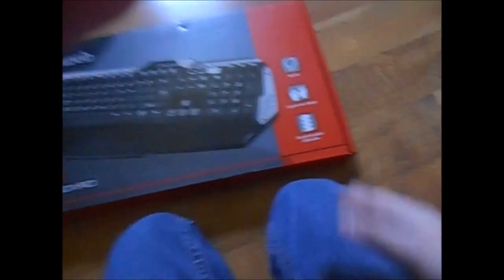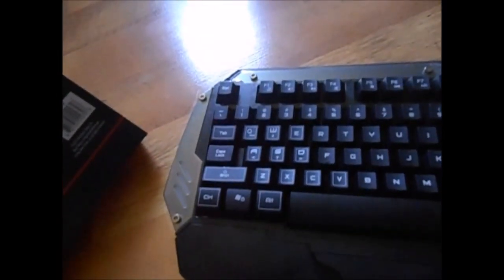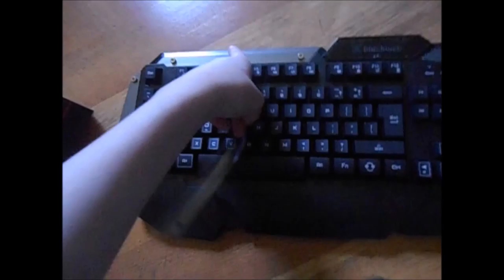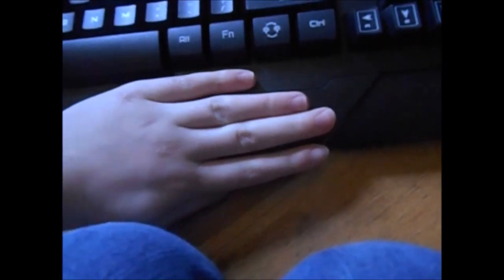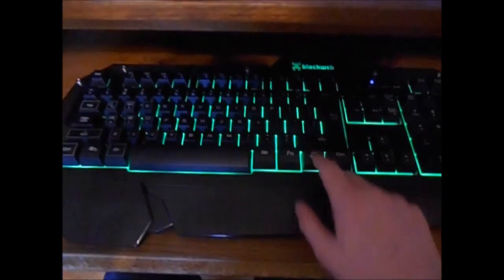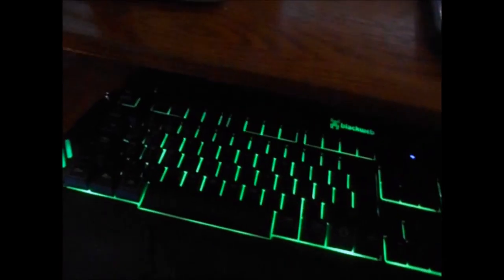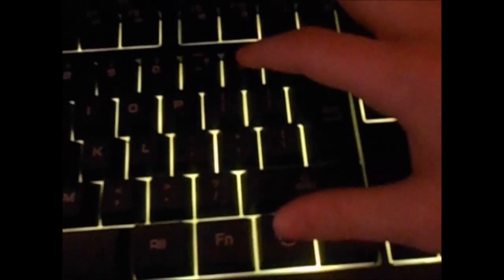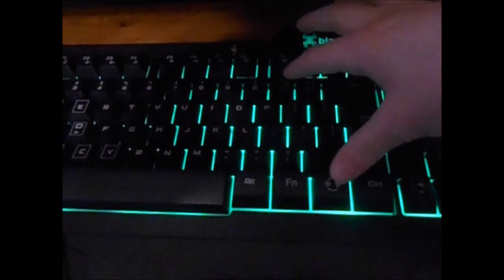Black Web Unboxing & Review (Gaming KeyBoard)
I hope you guys enjoyed todays video. I reviewed and unboxed it. It only has 3 colors though. But still really good for 40$!
and yes I made the thumbnail. :P